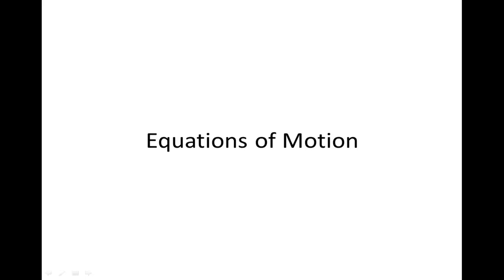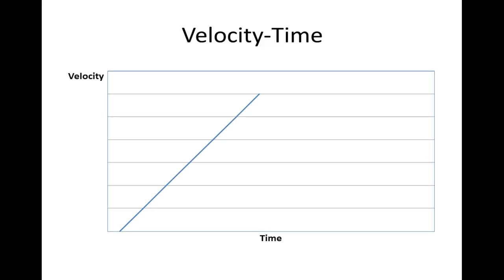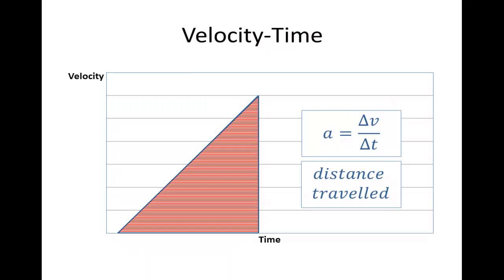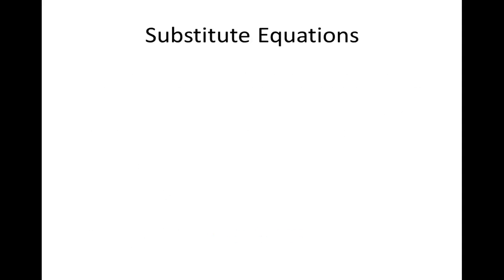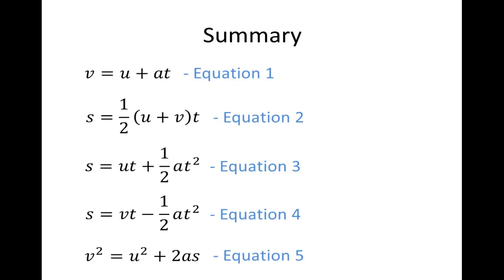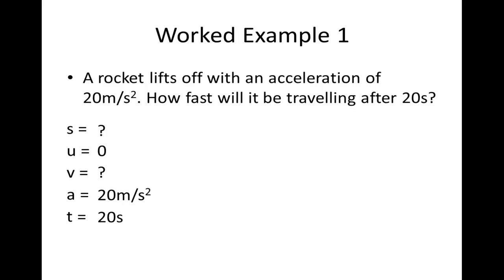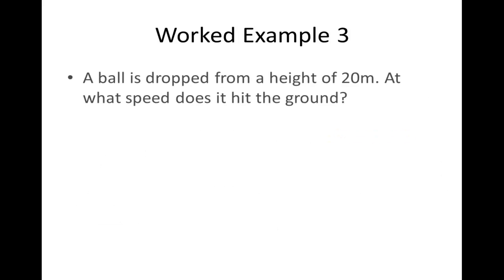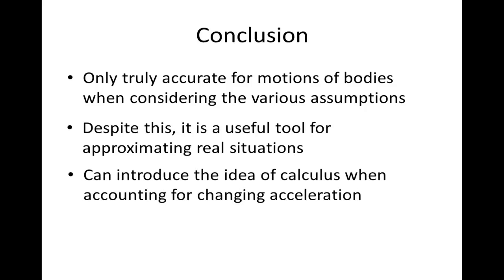The Equations of Motion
This video tells describes how to derive the equations of motion from first principles and contains some worked examples.